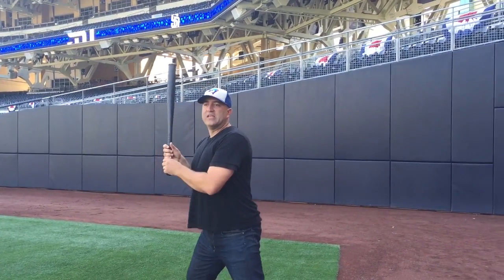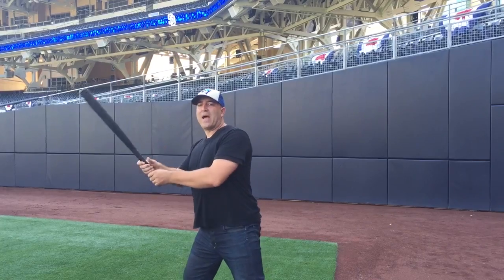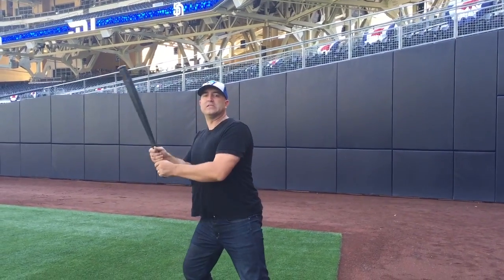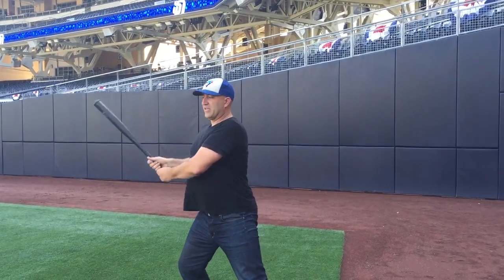Kids, Hit Like Edwin Encarnacion in 3 Easy Steps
Batting Stance Guy teaches children how to hit like Blue Jays slugger Edwin Encarnacion in 3 easy steps.